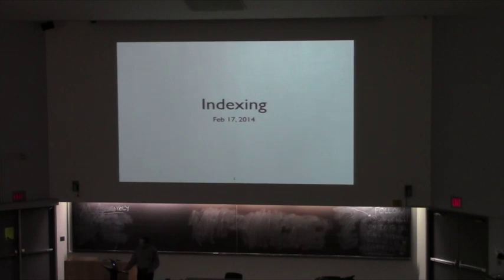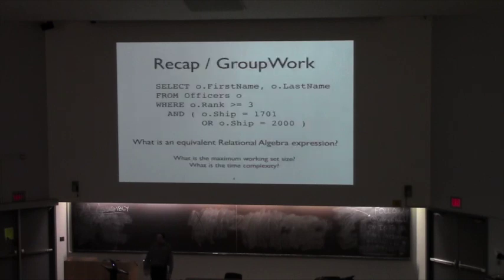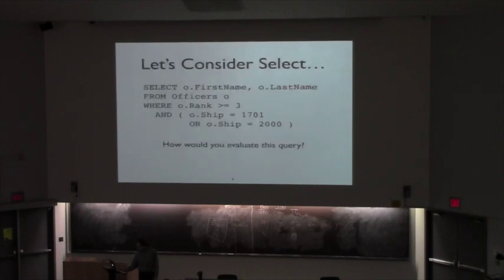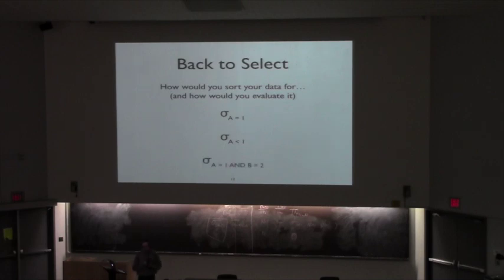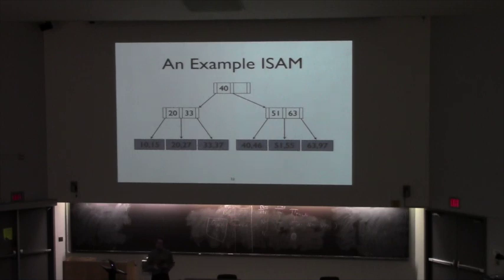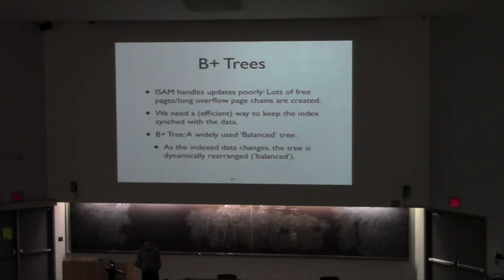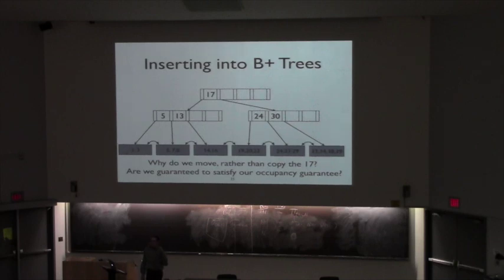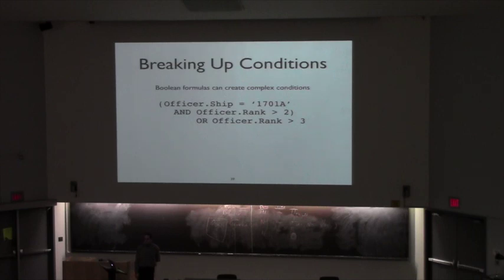CSE 562 Class 7 Sorting and Tree Indexing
Sorting and Tree Indexing